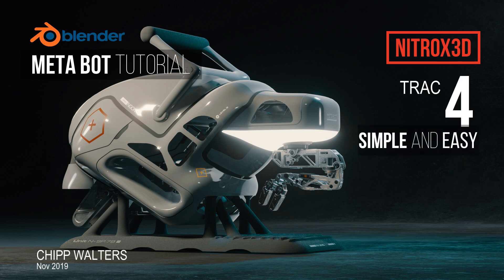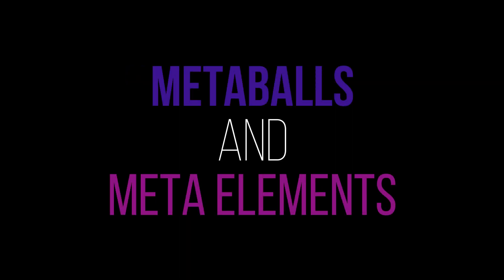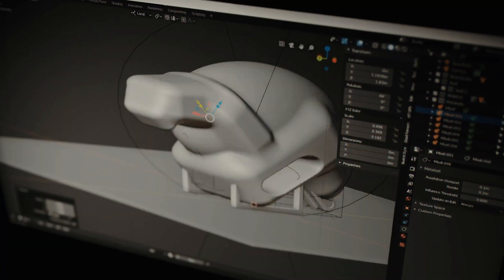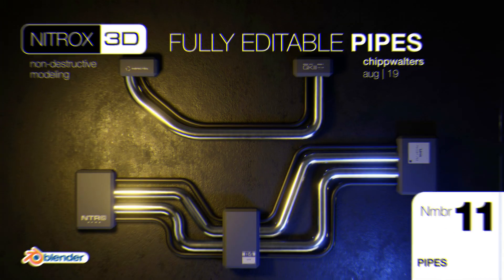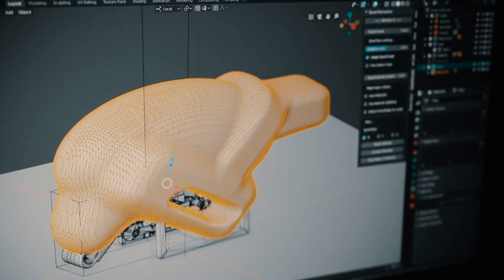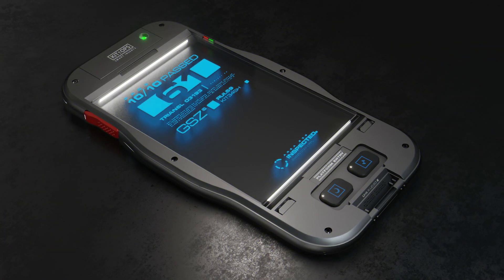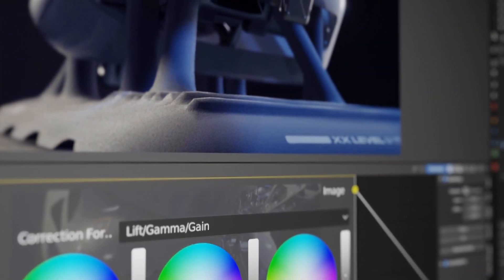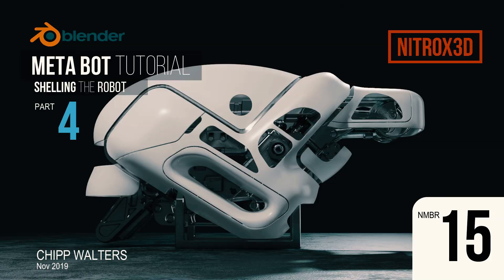NITROX3D: Blender Non Destructive Modeling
NITROX3D is not an addon, but rather a workflow that works with Blender's existing modifiers.

The NITROX3D workflow (Non-destructive Iterative Techniques for Rapid Object eXploration in 3D.) enables you to quickly model in a parametric-like workflow, much like the expensive CAD systems, but without all the overhead and cost. While NITROX3D cannot model everything (a car, a character), it does work well for a surprisingly number of products and ArchViz models.